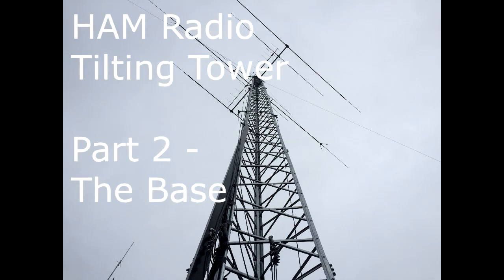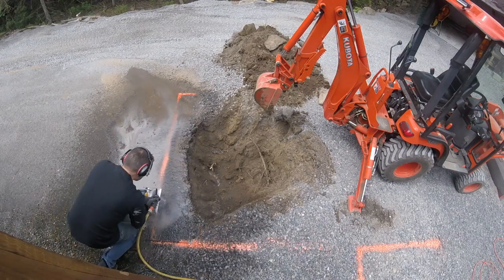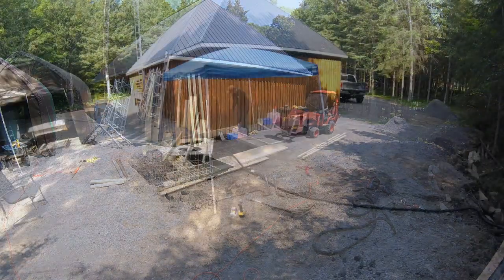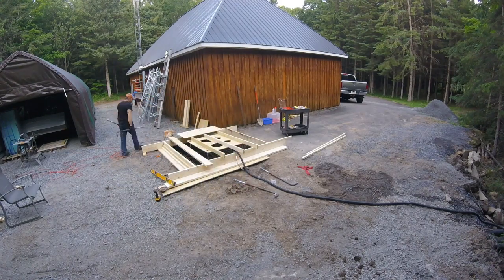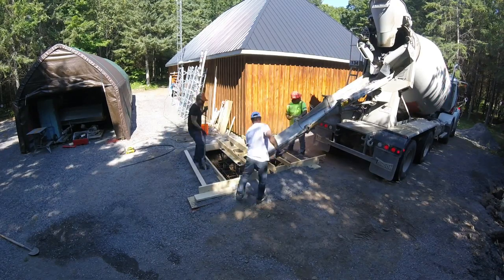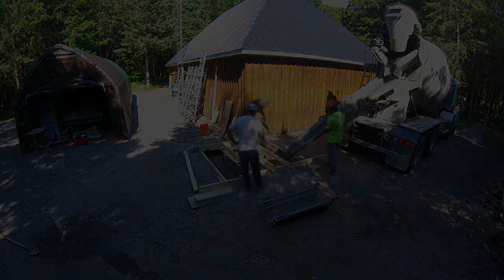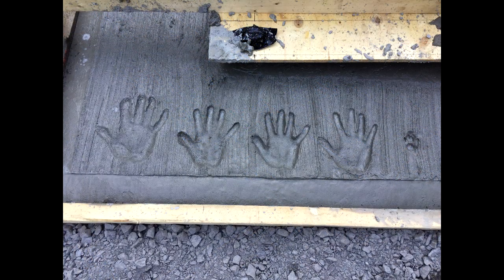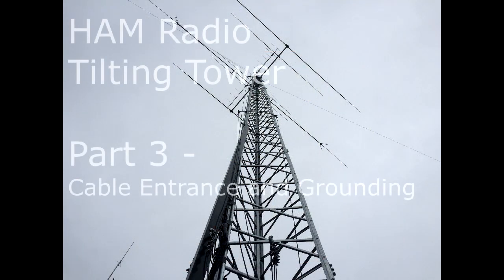Tilting HAM Radio Antenna Tower Part 2 The Base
Here is a more detailed view of the tower base construction.
Additional videos will follow.